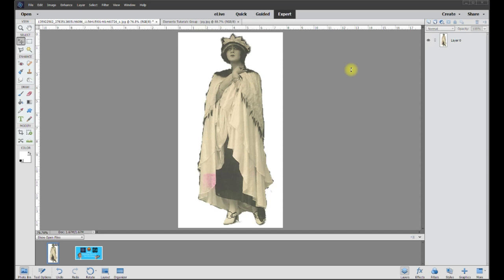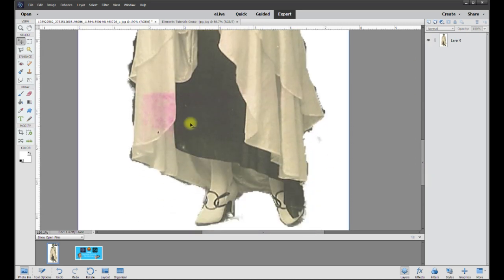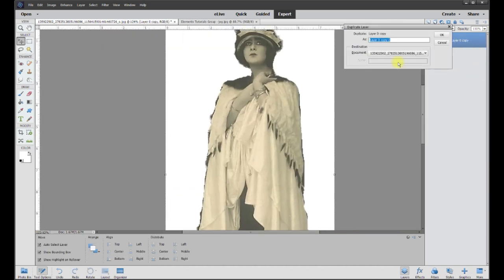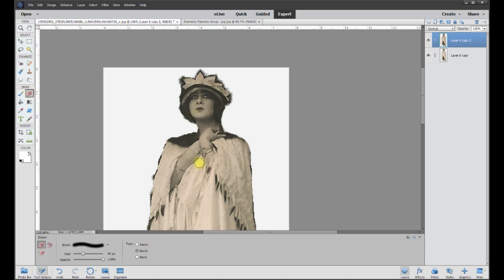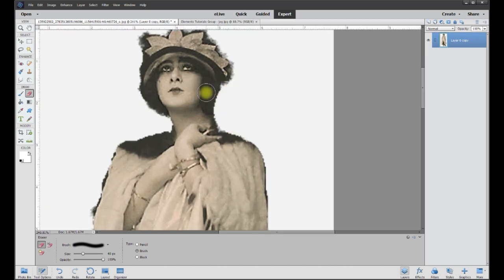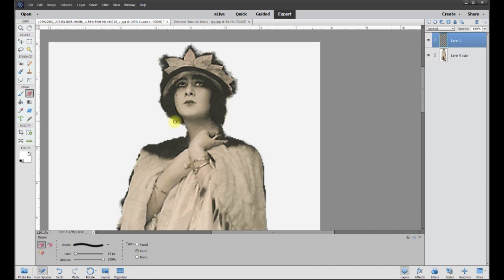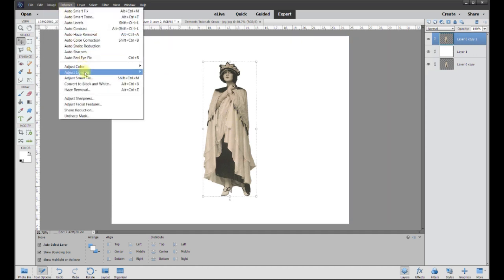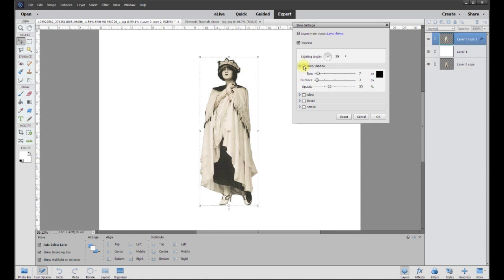Fix Antique Photo of Liberty Woman Using Erasure